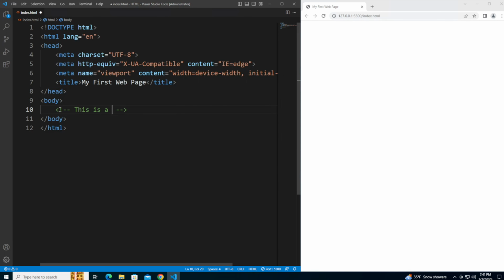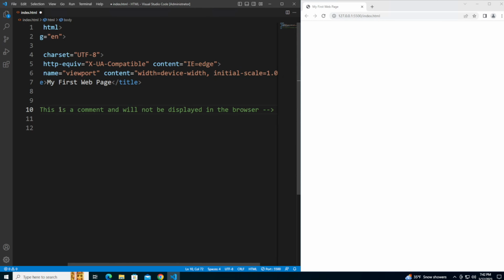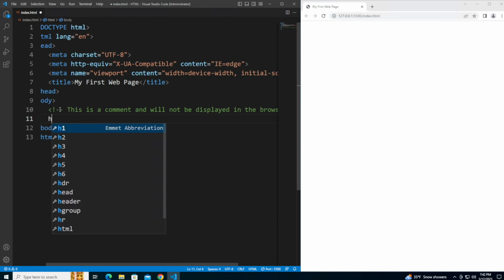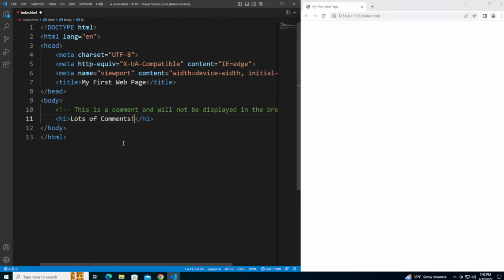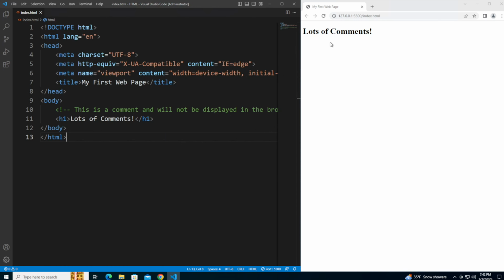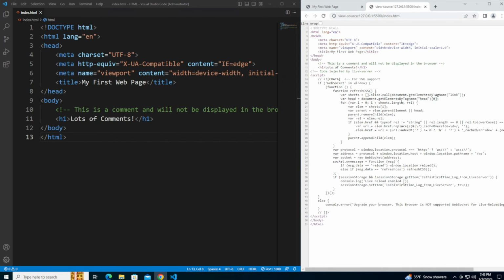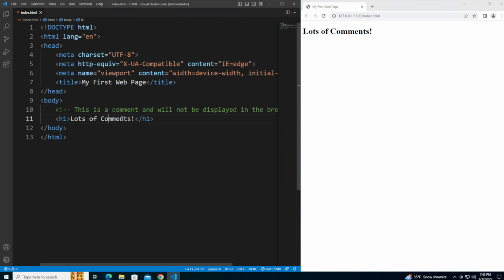Using HTML Comments for Clean and Organized Code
In this video, we'll be talking about comments in HTML. Comments are a great way to add notes and reminders to your code without affecting the way the page is displayed in the browser.

Whether you're new to web development or looking to improve your skills, this video is perfect for you. So sit back, relax, and join us as we explore HTML comments and how they can help you create clean, organized, and maintainable code.